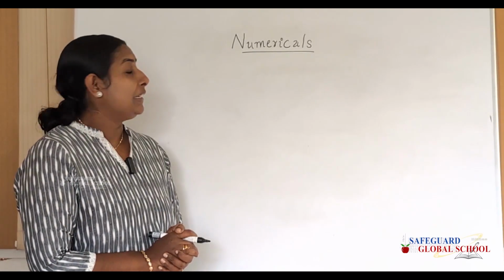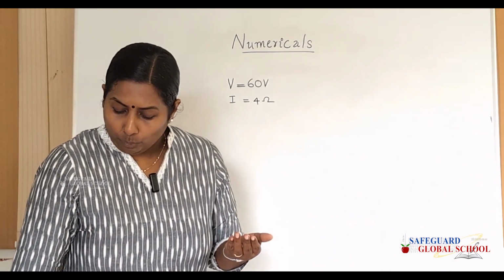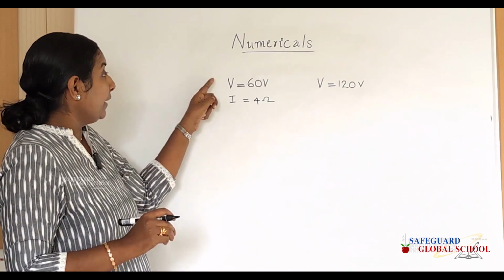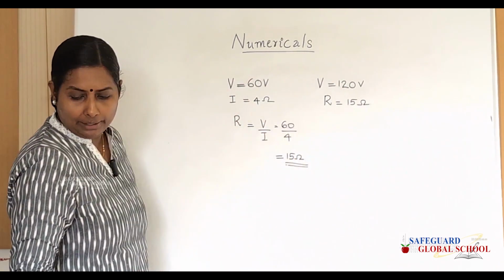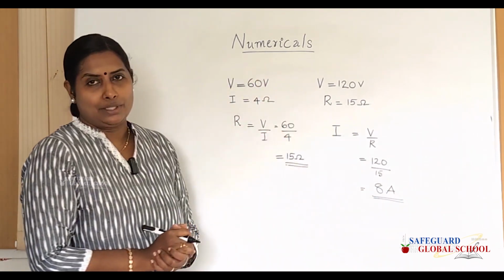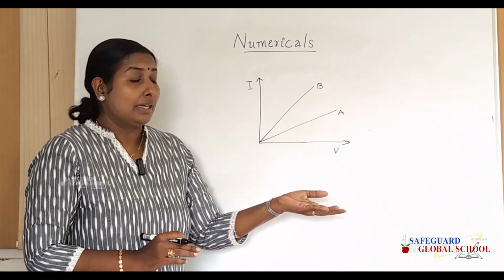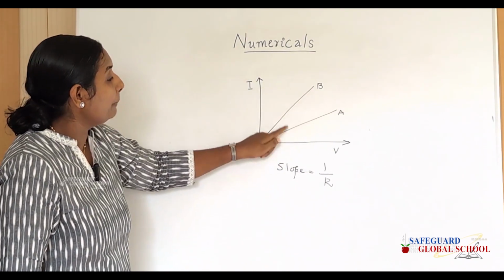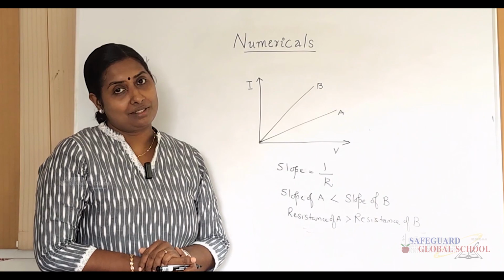ELECTRICITY | CLASS 10 | PHYSICS | PART 7 | NUMERICALS | RESISTANCE | OHMS LAW | JYOTHI MANOJ 💡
By
Jyothi Manoj

Qualifications :-

MSc Physics

B.Ed.

Worked as :

Academic Coordinator 💥
Vice Principal 💥
Principal 💥